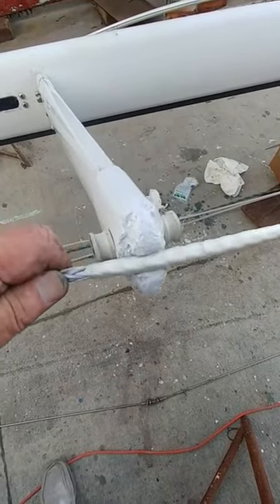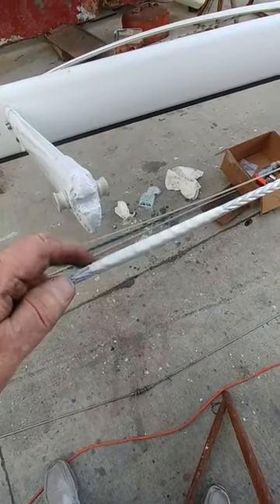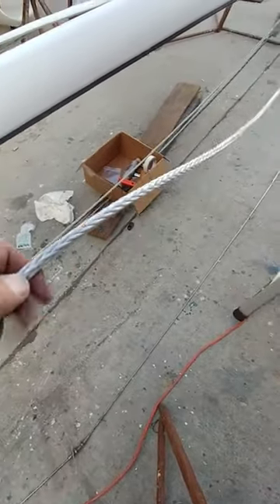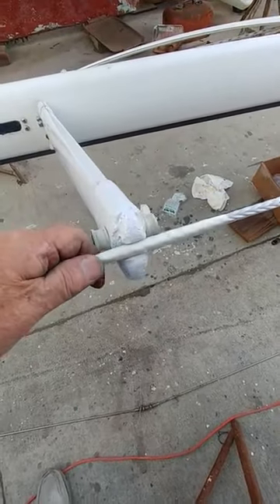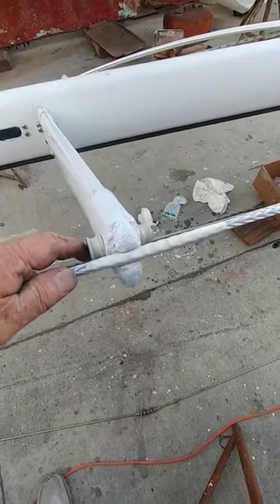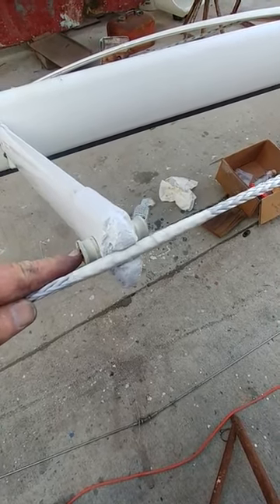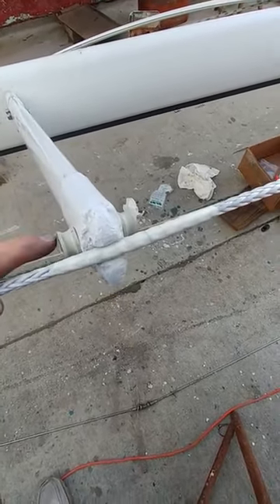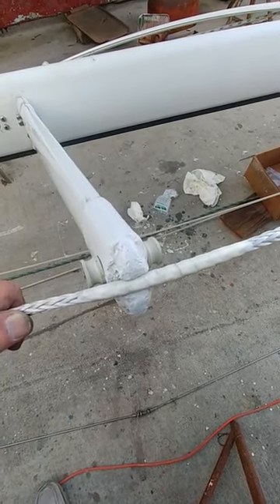Schock 35 Project Boat Spreader Ends Standing Rigging